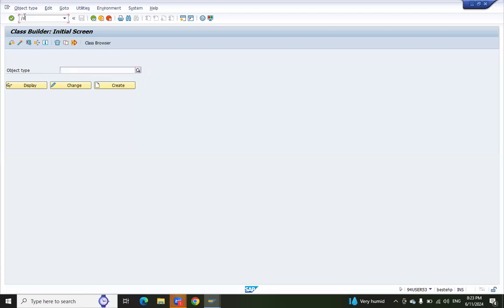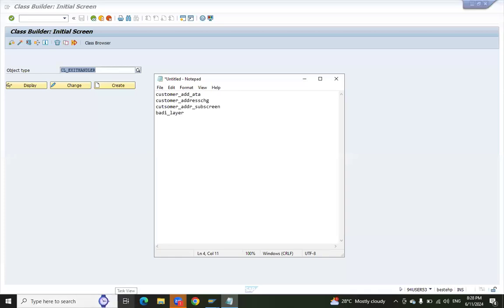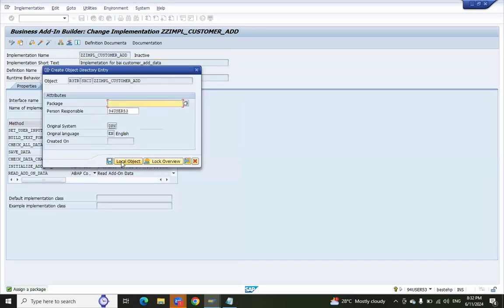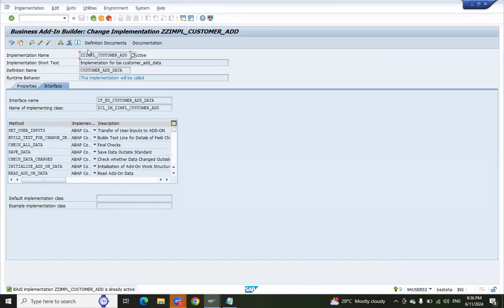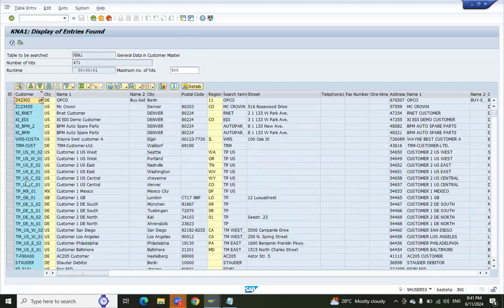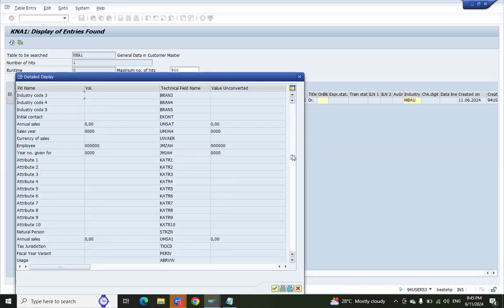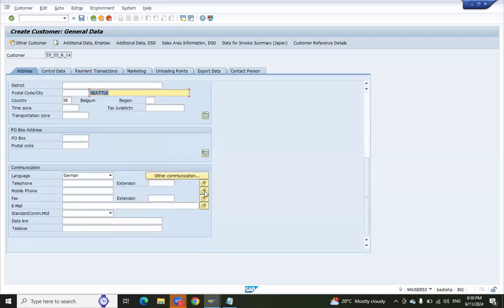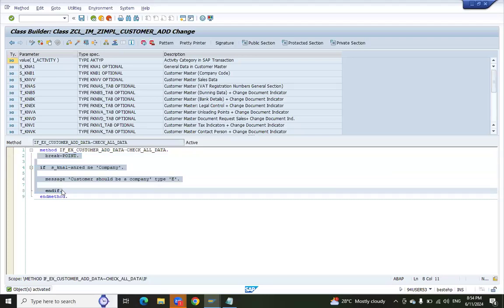26 ABAP0401 24 Session 26